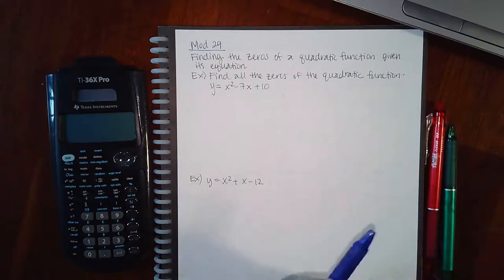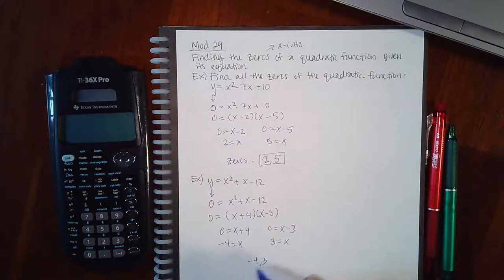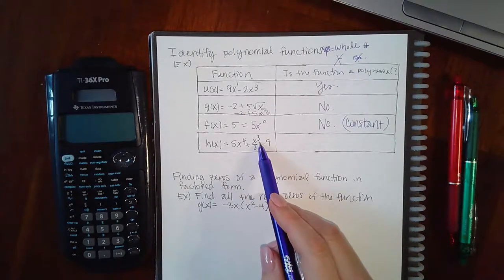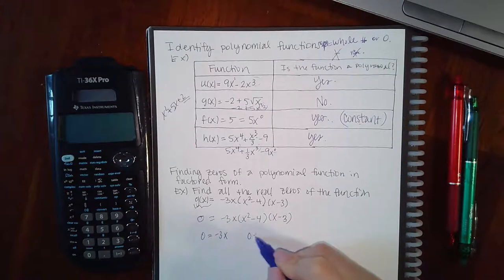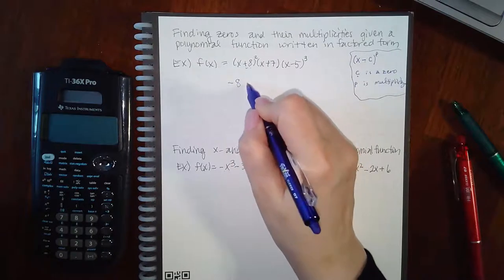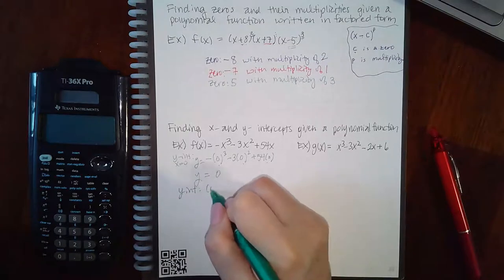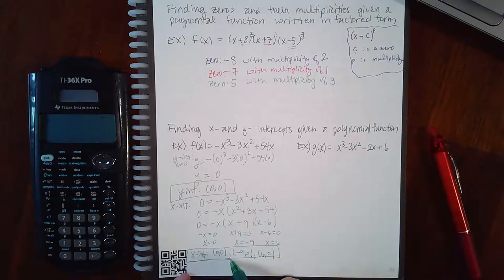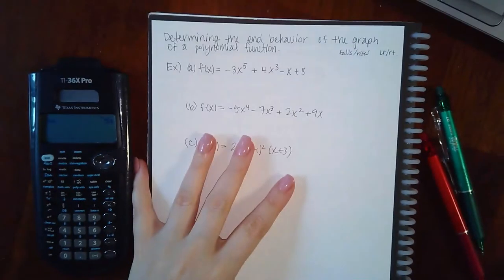Mod 29 Part 1